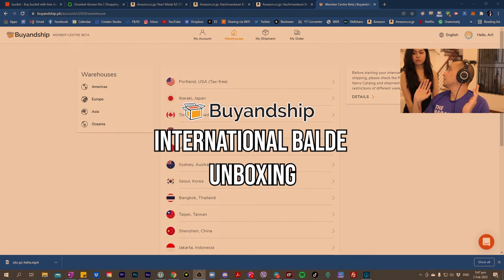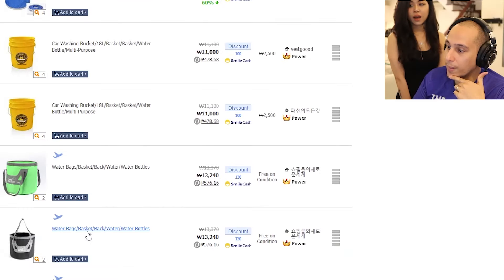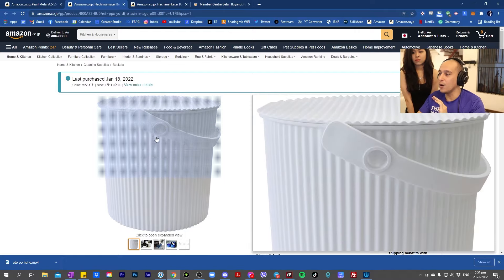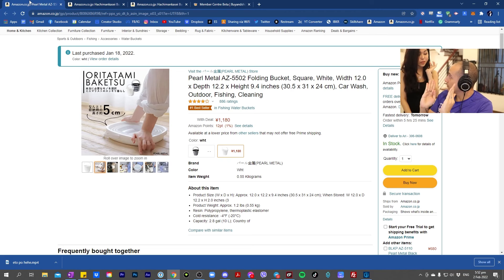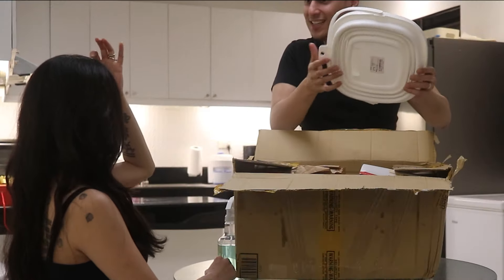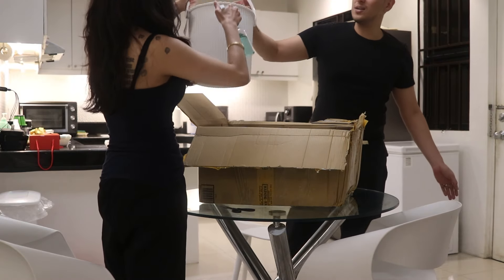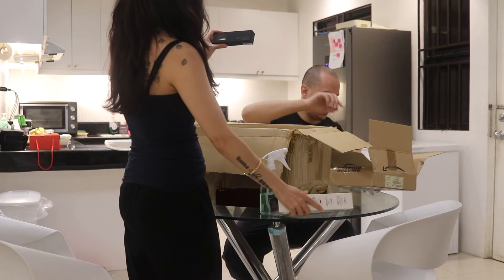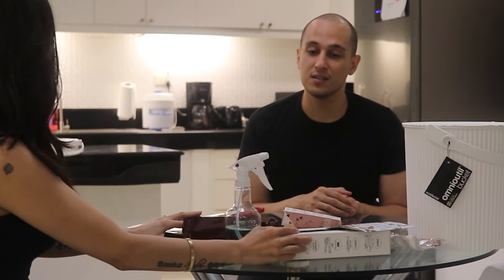Dumating na ang international balde ni eri neeman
Shop direct and authentic. Save more with Buyandship Philippines.